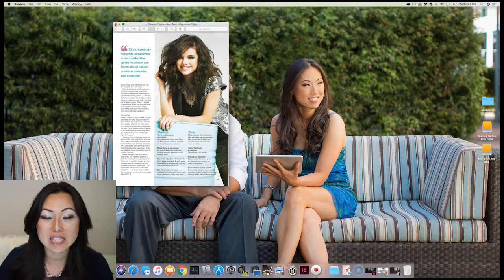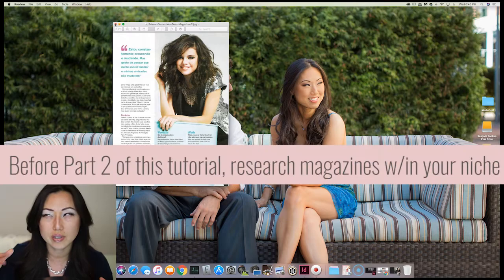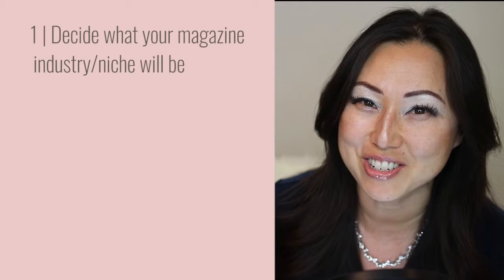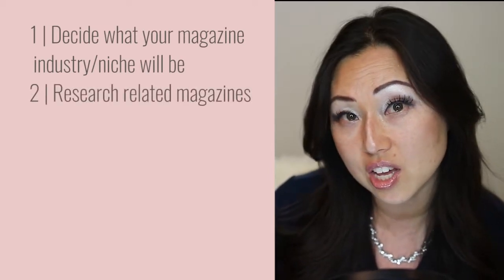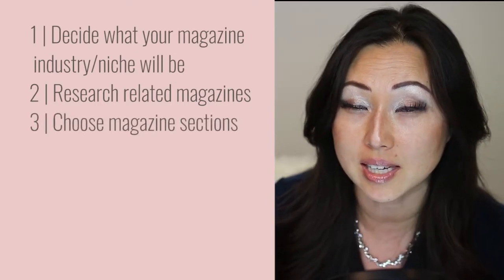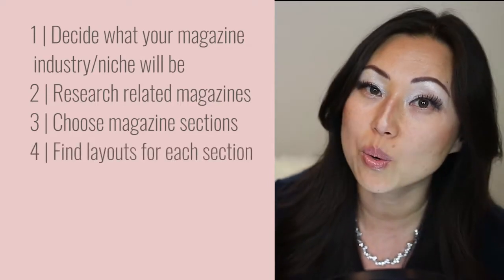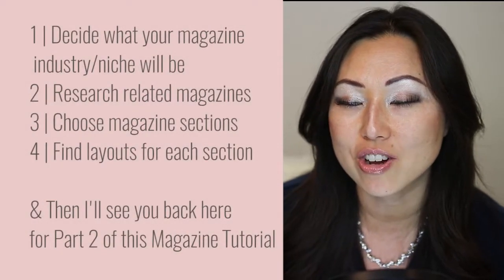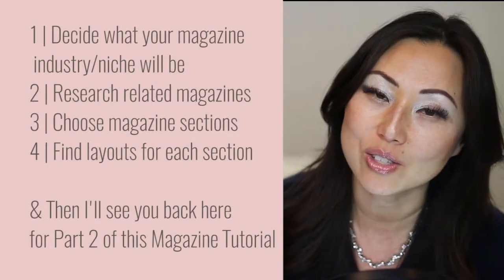How to Design a Magazine in InDesign // Part One of Two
Designing a magazine is one of the most popular things people wonder about - how do I design a Magazine? In this 2-part video lesson, I'm teaching you how to design a magazine in InDesign.

Part 1 | How to choose a layout
Part 2 | How to create layouts in InDesign